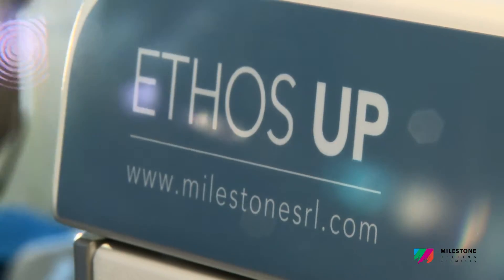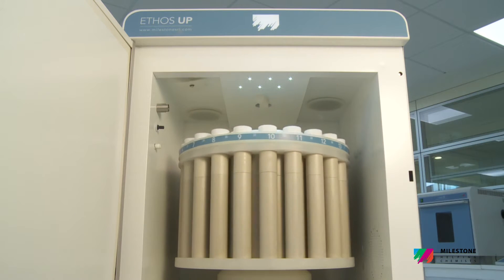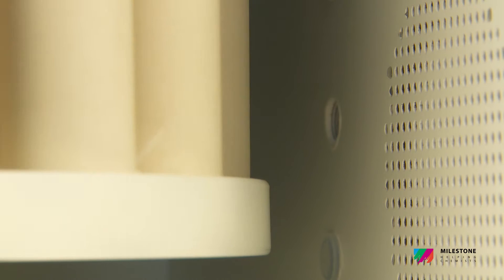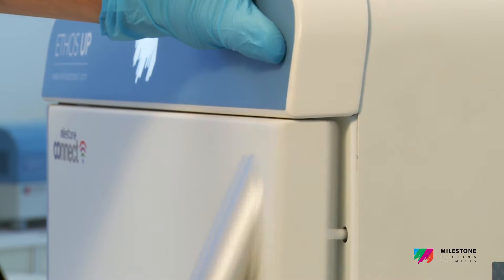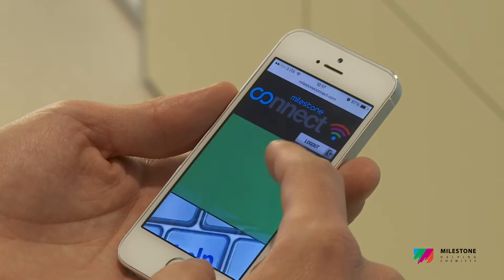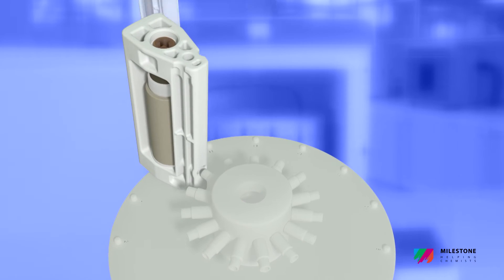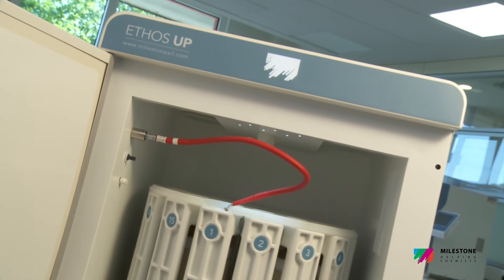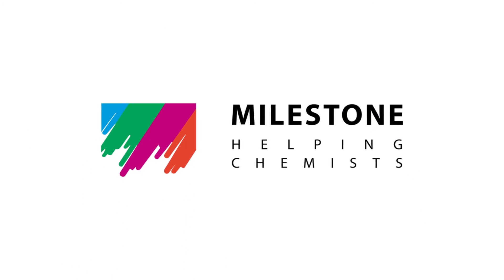ETHOS UP High performance microwave digestion system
ETHOS UP is simply the most advanced yet easy to use microwave digestion system we have ever manufactured. It offers a perfect integration between microwave hardware, user interface, reaction sensors and pressure vessels.